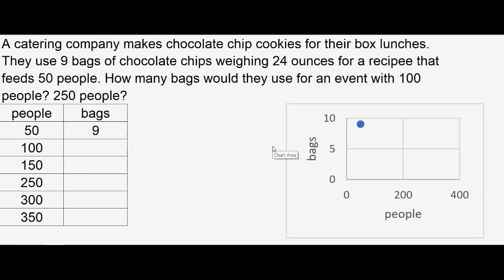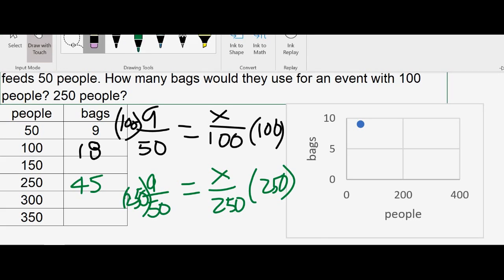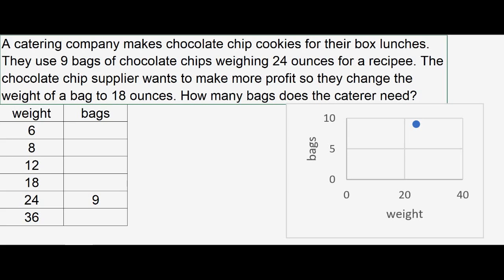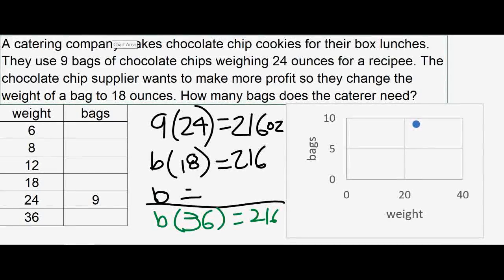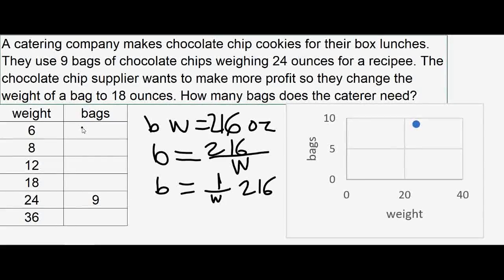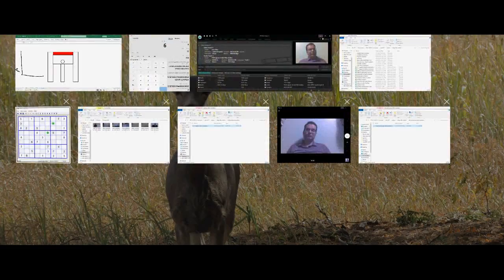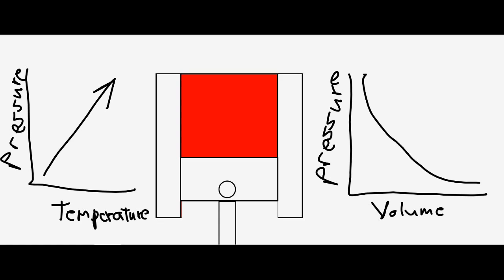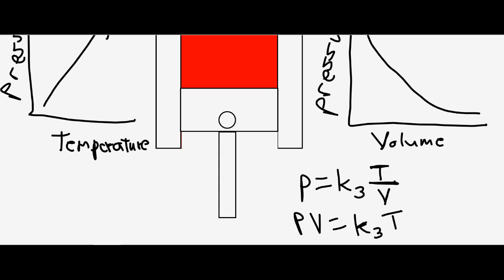inverse direct variation